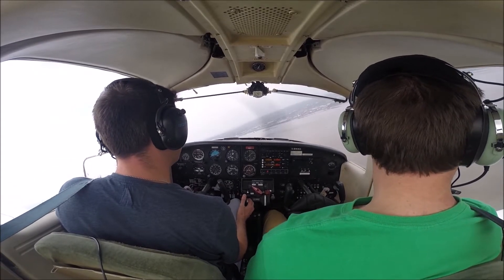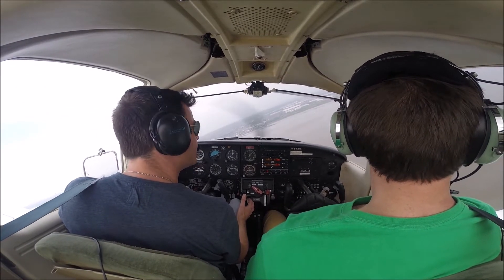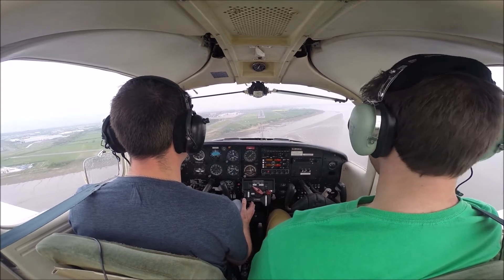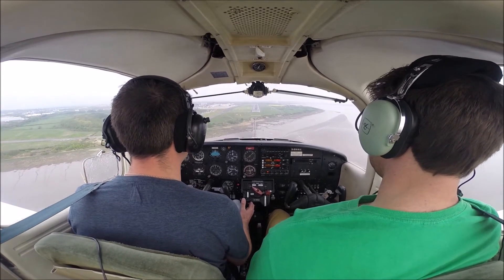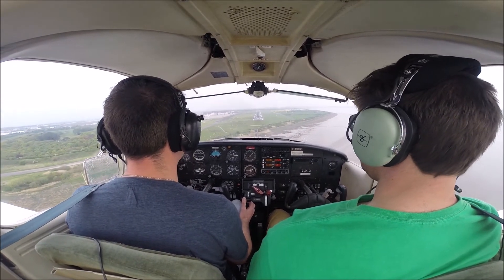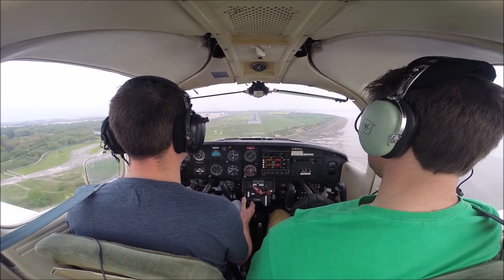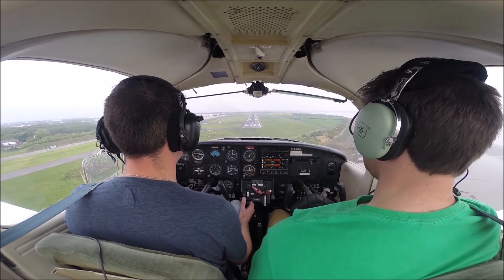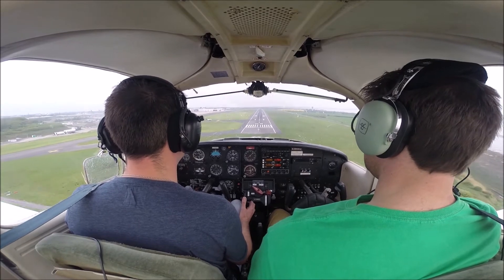Pa38 landind at liverpool with RT HD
Landing at Liverpool airport EGGP runway 09 in a pa38 tomahawk with Mike Gregory at the sticks.
Aircraft from Lomac aviation.